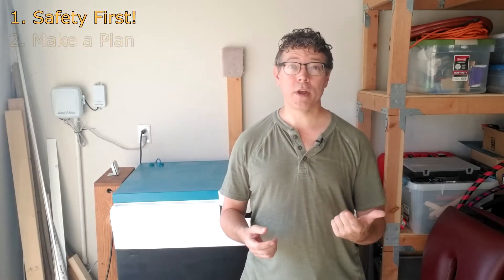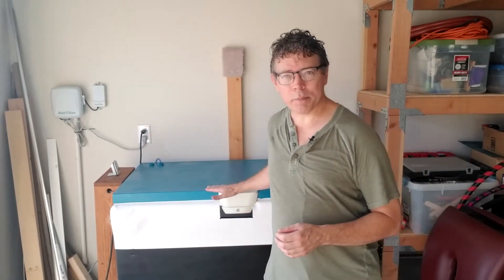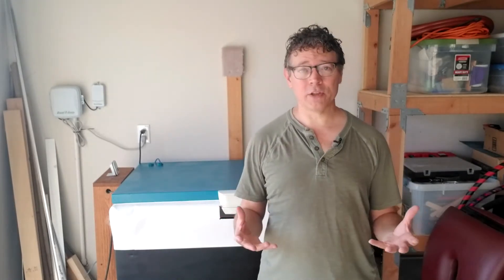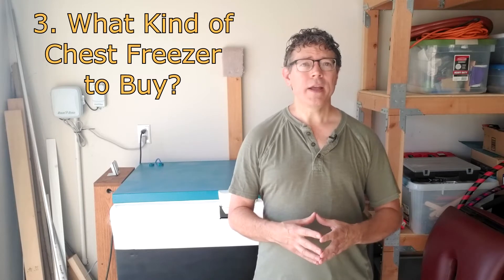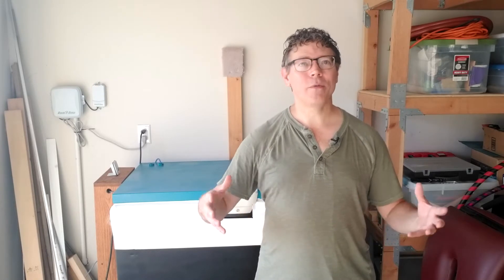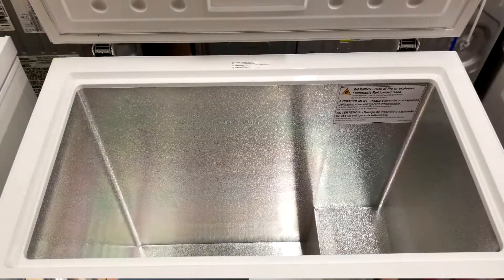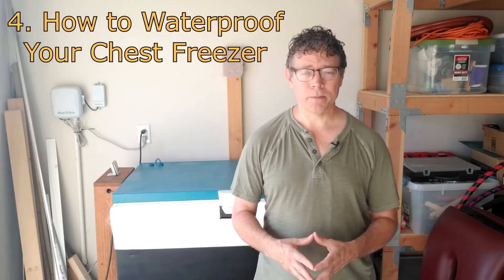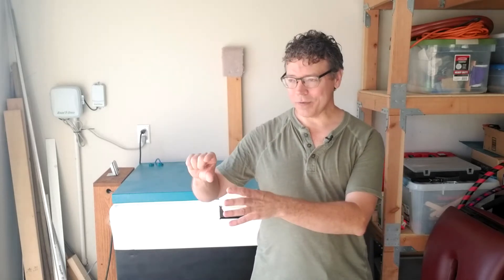Get it Right the First Time - 6 Things You MUST Know Before Building a Chest Freezer Cold Plunge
NOTE: All new videos will now be uploaded to my original channel.

Get it Right the First Time - 6 Things You MUST Know Before Building a Chest Freezer Cold Plunge / Ice Bath

If you are following Wim Hof, Dr. Jack Kruze, Dr. Rhonda Patrick, or otherwise want the benefits of a regular cold water immersion at home, this video will give you 6 things that you need to think about before starting to make a DIY cold plunge / ice bath.

I've had my chest freezer up and running since 2017. I started a Facebook group in 2018 and have helped thousands of people around the world safely and successfully make a cold plunge from a chest freezer.

This video is an overview of 6 critical things that you should think about and figure out before you start.

1. Safety
2. How to create a plan
3. What type of chest freezer to buy
4. How to waterproof your chest freezer
5. Getting your water the right temperature and keeping it there
6.  Keeping your water clean

And one bonus tip - stick around to the end.

Join my free Facebook group where we discuss DIY topics related to making cold water with chest freezers and other options: